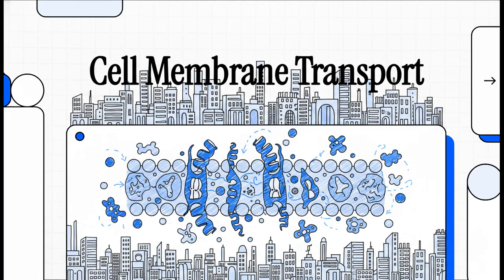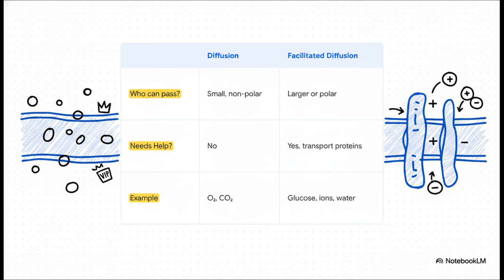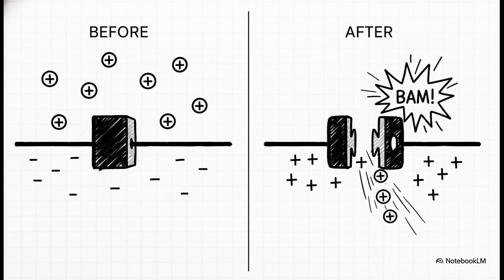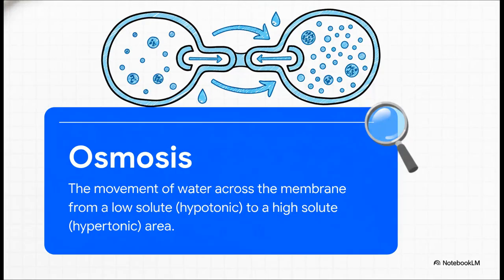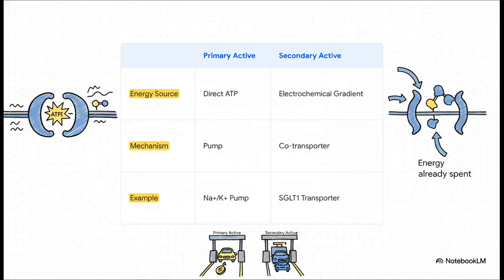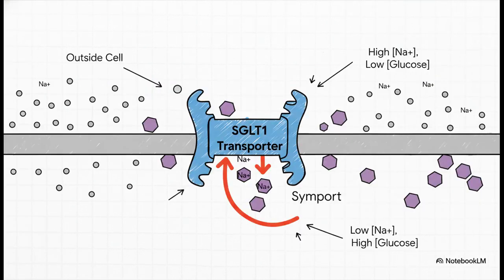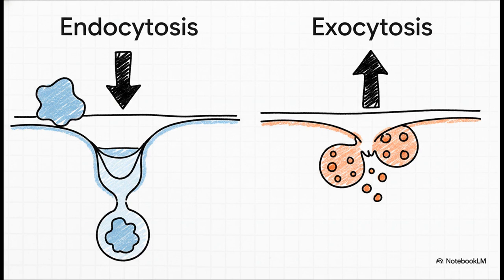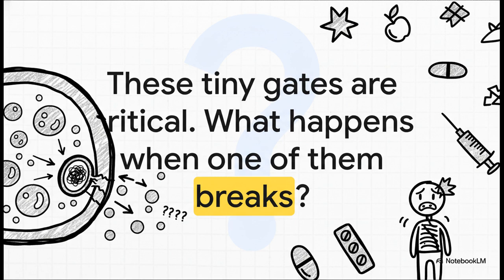CELL MEMBRANE AND IT PERMEABILITY (Cell Membrane Transport)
PHYSIOLOGY
YOU CAN ASK QUESTION IN THE COMMENT SECTION AND WE WILL TRY TO LEARN IT MUTUALLY.
THANKS
Specific Extracellular Physiology Topics
ExtracellularMatrix (ECM)
ExtracellularVesicles (EVs)